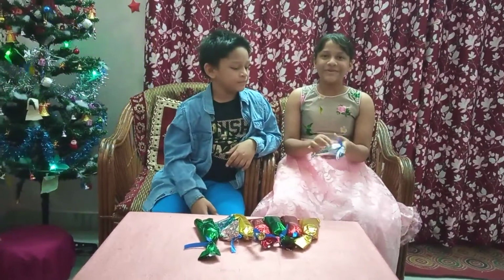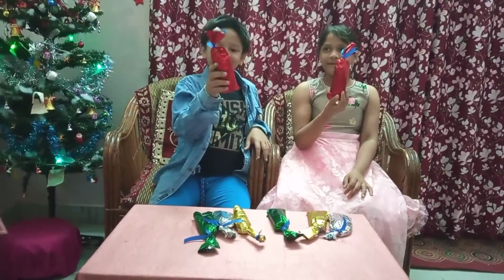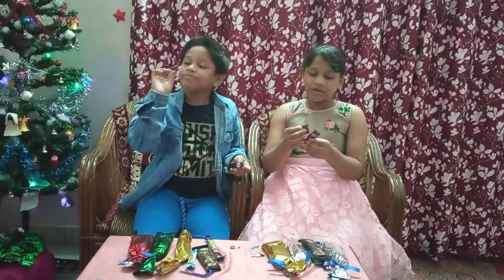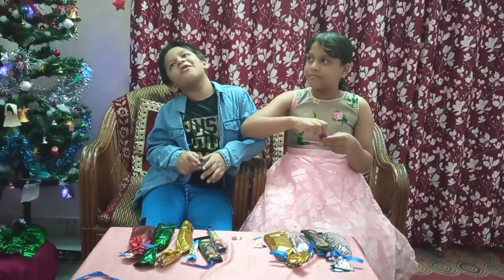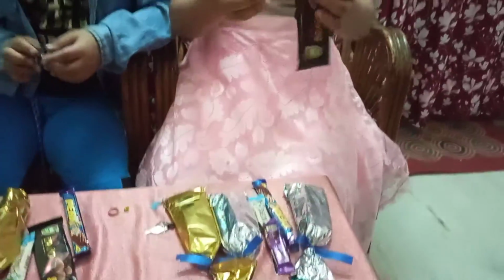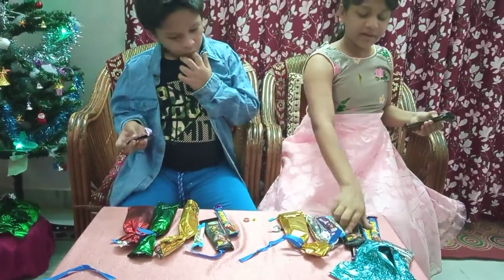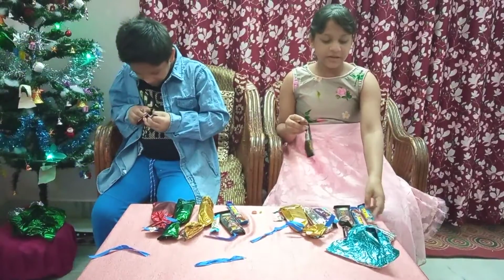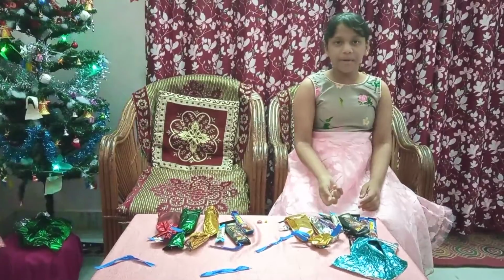16 September 2022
Fun Time